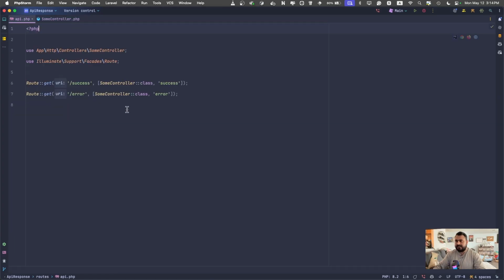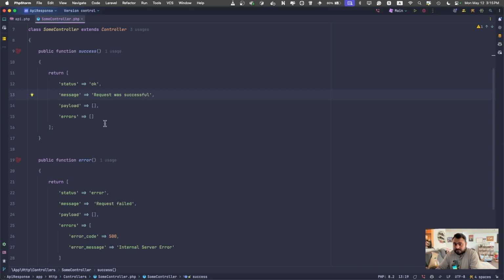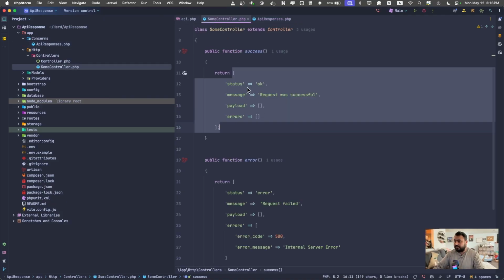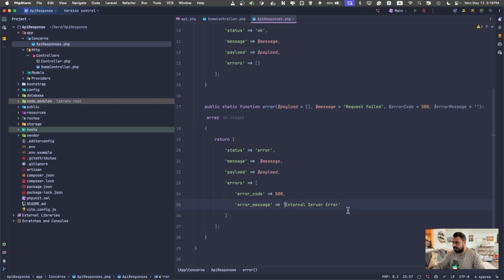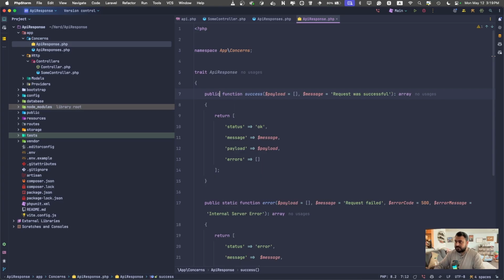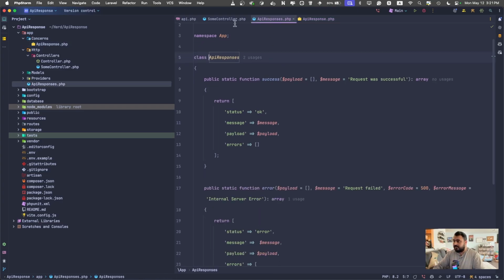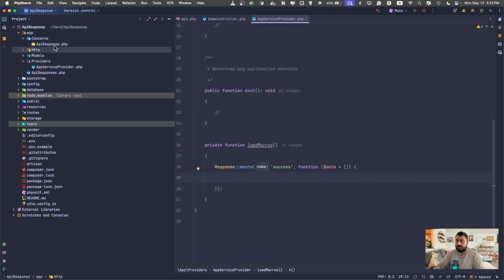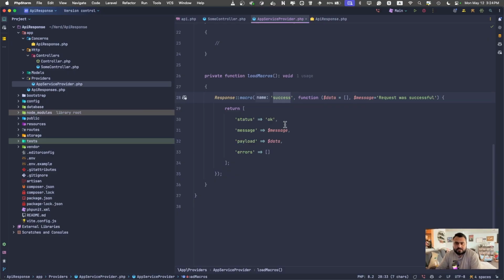Laravel API Response Made Easy: One Format to Rule Them All!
💥 Tired of messy, inconsistent API responses in your Laravel app? In this video, I’ll show you how to unify all your API responses into one clean, consistent format — like a PRO! Whether you're building a public REST API or an internal tool, consistent responses = easier debugging, faster front-end dev, and better developer experience.

You’ll learn:
✅ The 3 most effective techniques to unify API responses in Laravel
✅ How to use response macros, Class Based approach, and Traits based approach

📦 Works perfectly with Laravel 10 & beyond!

🛠️ Tools & concepts covered:

Response Macros
Custom Trait
API Response Class
REST API Best Practices